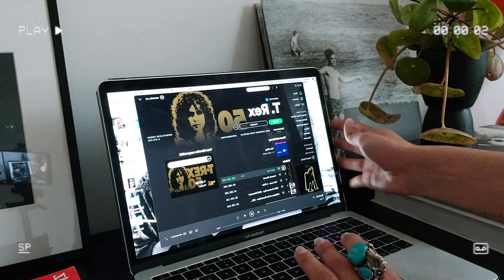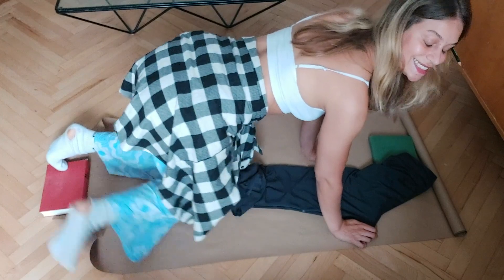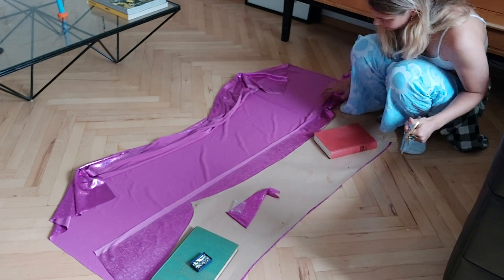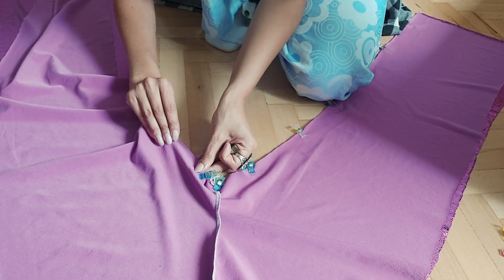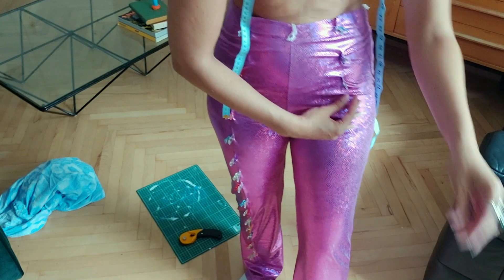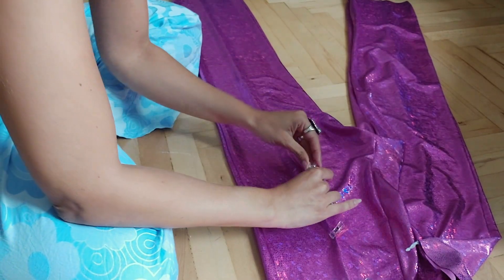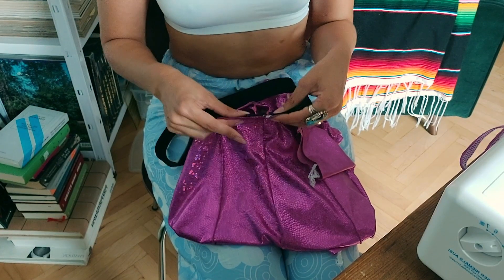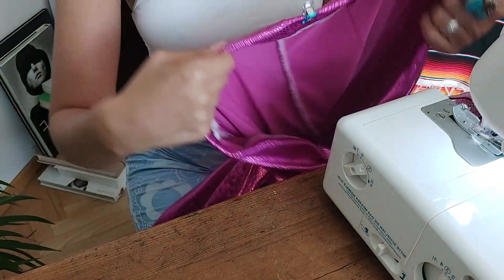DIY Pinterest Inspired Pants *pants for when you're feeling down*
Hey my beautiful friends,

This week I am showing you how you can make these crazy Pinterest inspired pants.

My serger

xx
Sarah

Music
Oak studios „Someday“
Joey Burbs „bright one“